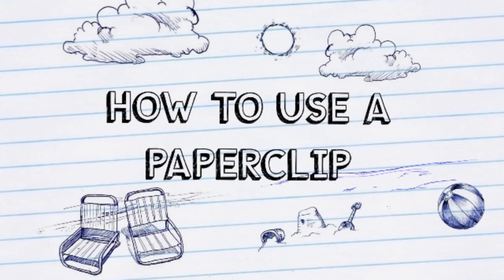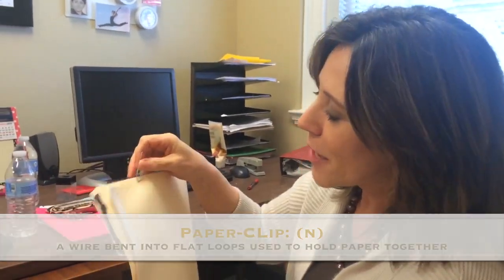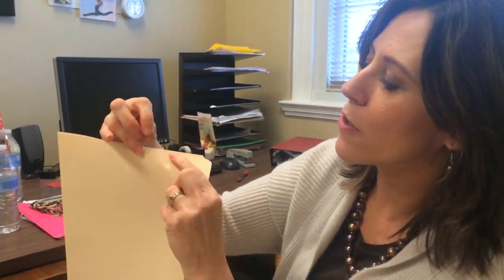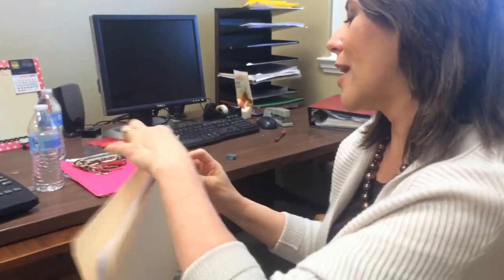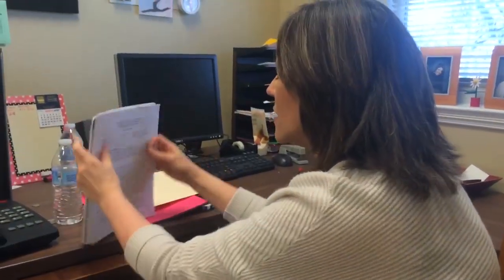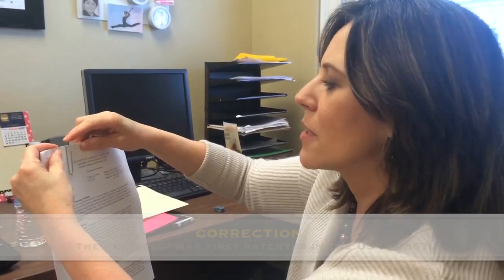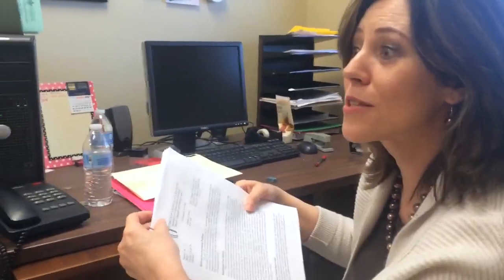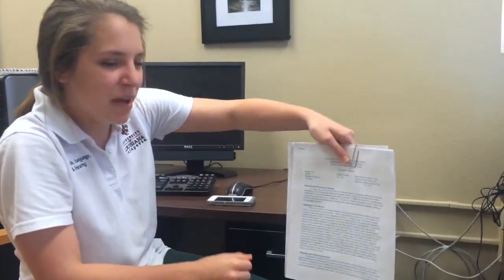How to Use a Paperclip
Ever wonder what a paperclip was used for? All your questions will be answered in this quick vid